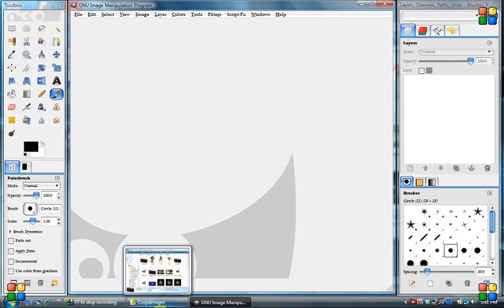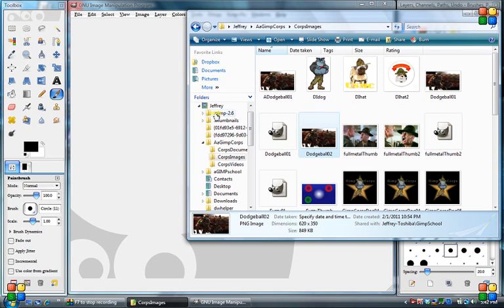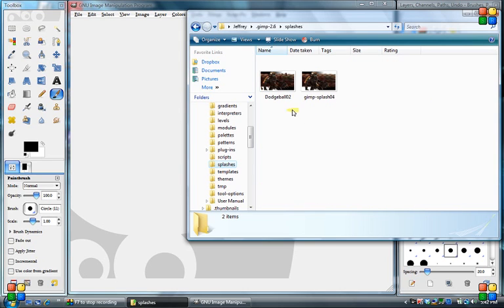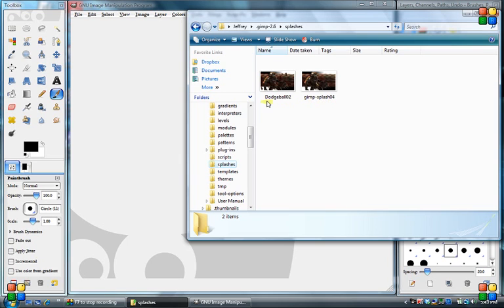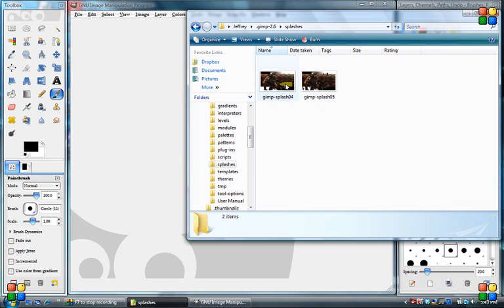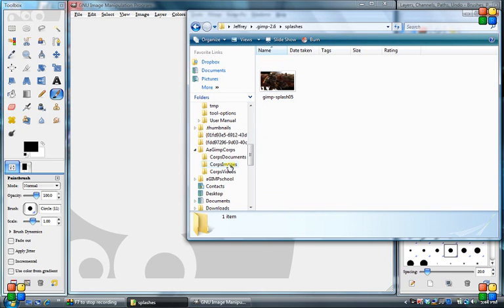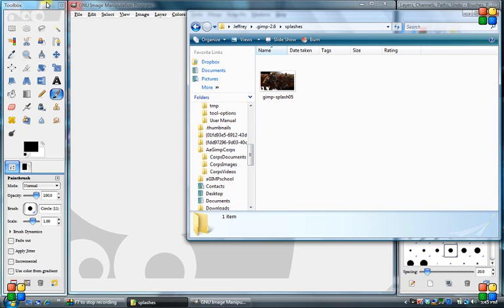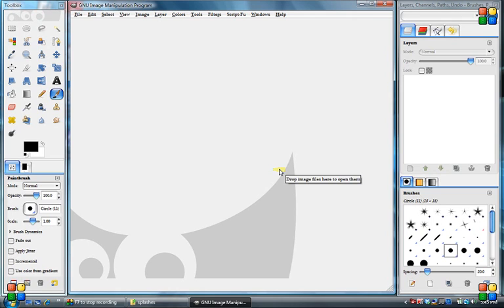How to change the Splash Screen in Gimp (start-up screen)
This tutorial will show you how to change the Gimp Splash Screen or also known as the start up screen.